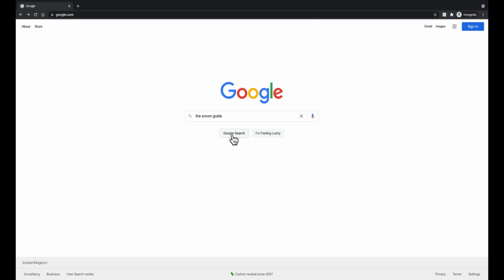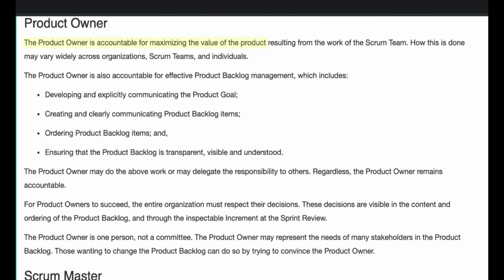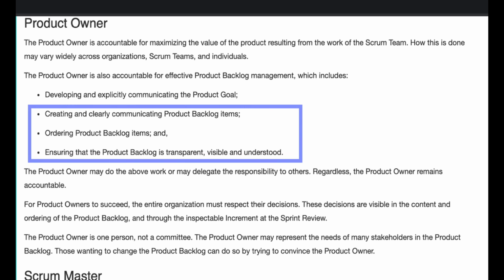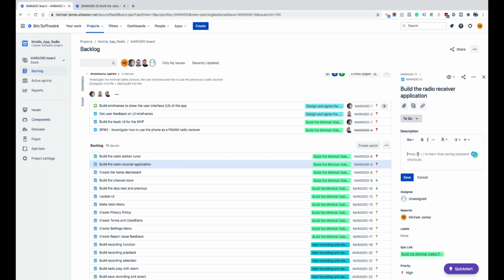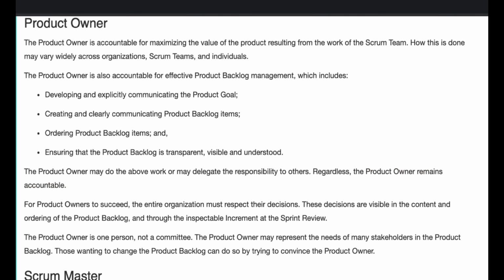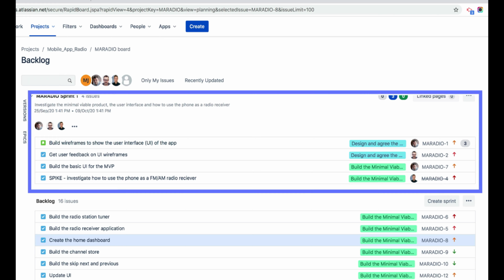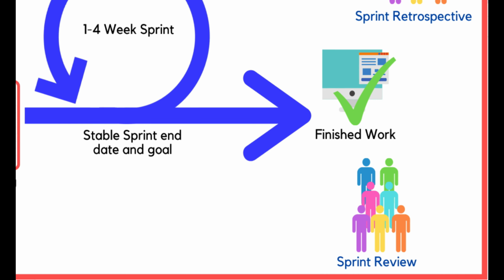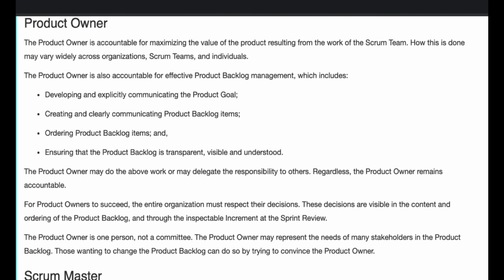Scrum Product Owner in 5 mins! [What a Product Owner does] Roles and Responsibilities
The Scrum.org Scrum Guide is the definitive definition of the Product Owner. In this video, I go through that definition explaining the roles, responsibilities and actions of a Product owner.

0:00 Product Owner intro
0:23 The Scrum Team
0:53 The Scrum Guide
1:29 The Product Goal
2:00 The Product Backlog
3:12 The Sprint Backlog
3:25 The Sprint Review
4:15 Where to learn more
4:20 How to get a PSPO 1 certification